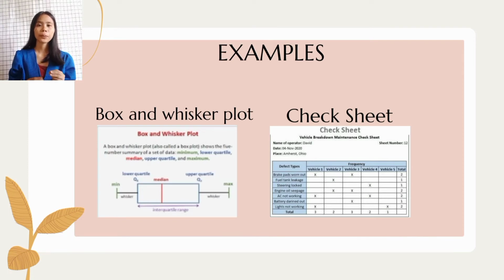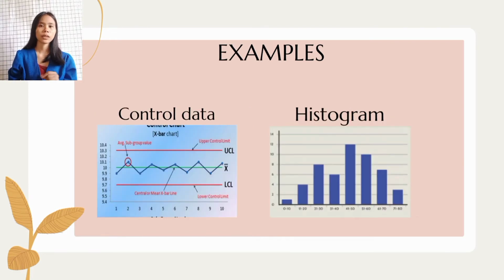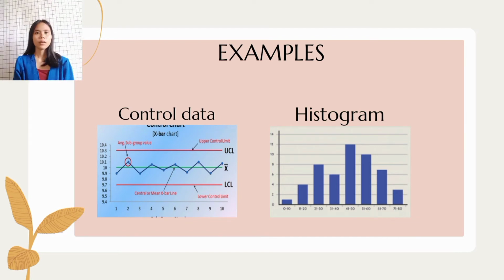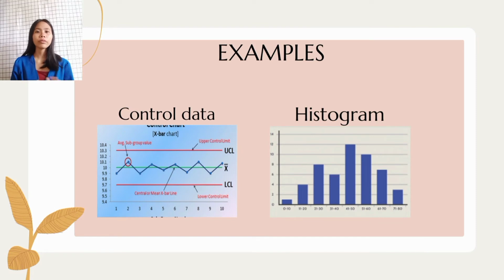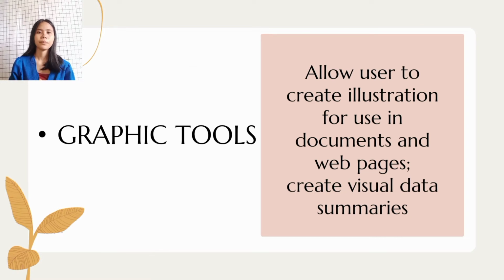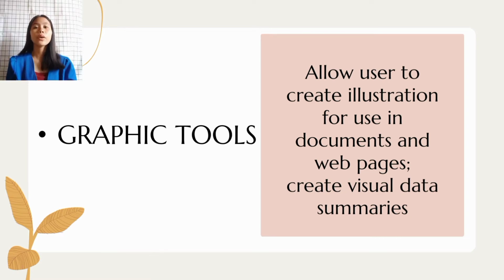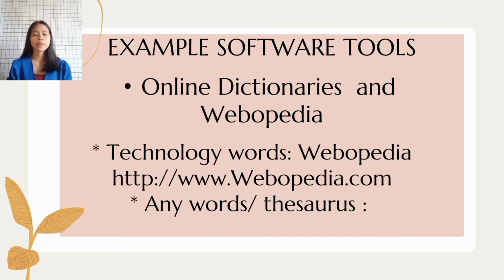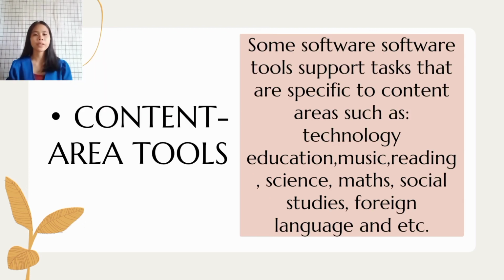SOFTWARE SUPPORT TOOLS